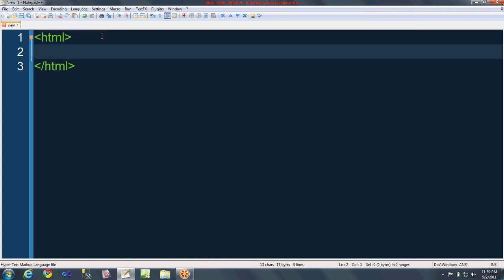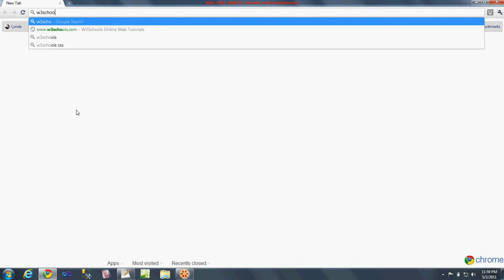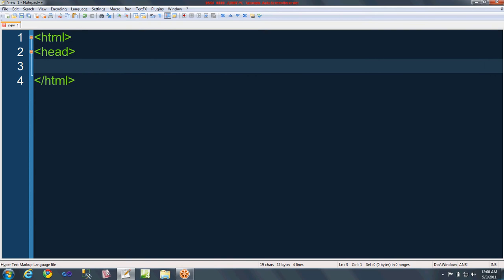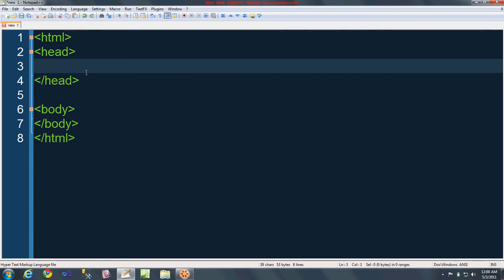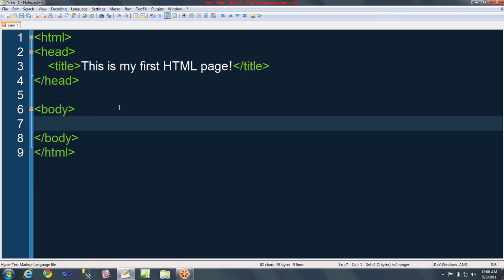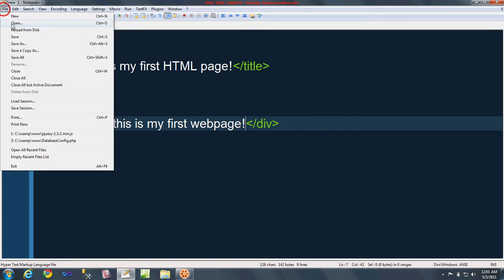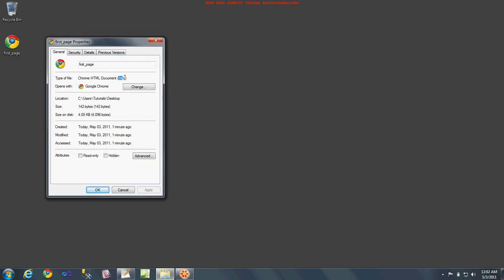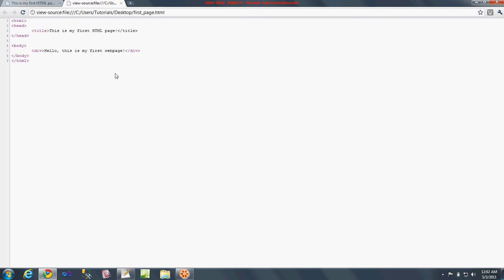HTML Basics - Creating the First Page (Part 3 )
In this video, we get down and create our very first HTML page.

Please check out for more information.